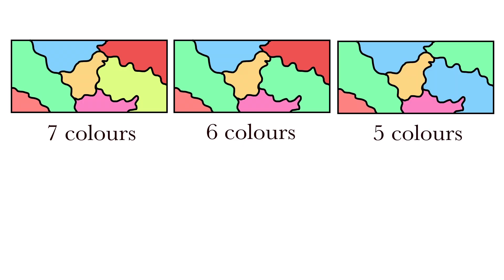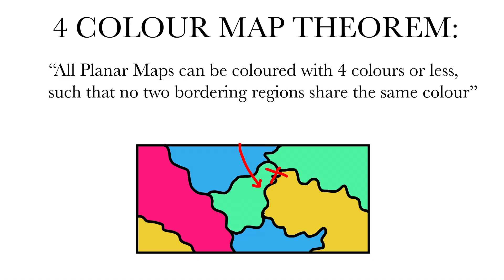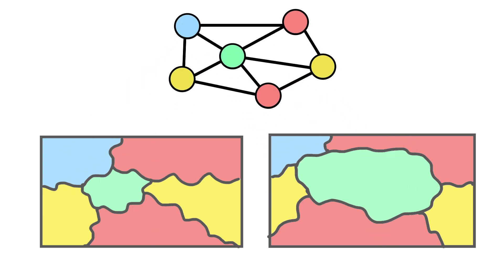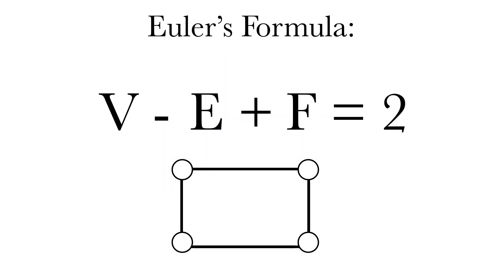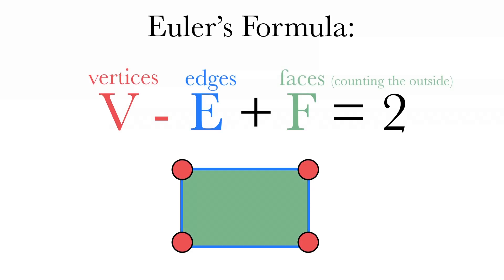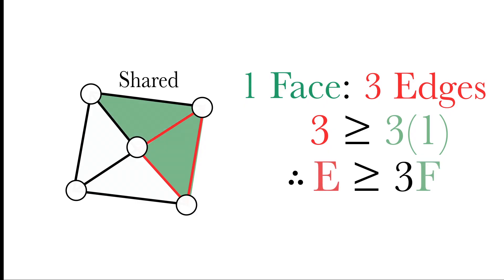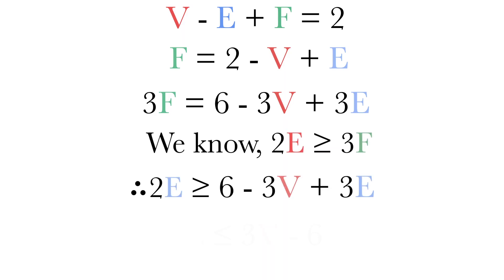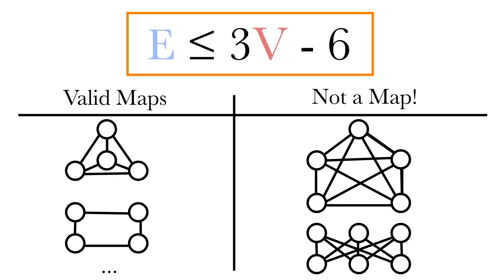The 4 Colour Theorem Explained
For my video submission, the “4 Colour Theorem Explained”, I highlight some of the underlying principles of Graph Theory and the century old 4 colour problem. I was introduced to this topic when I watched a video by NumberPhile on non-planar graphs. In particular, I found it very interesting to learn how mathematicians found elegant ways of visualising and classifying 2 dimensional graphs.

I begin my video by introducing a hypothetical scenario, where a king has assigned the viewer a task to colour a map with as few colours as possible. I then transition to explaining the theorem at hand and highlight its fundamental components. Finally, I use animations to show how mathematicians were able to prove the theorem using a computer. All along, I place heavy emphasis on visual elements and include many diagrams and equations to support my narration.

The crux of my video is to accentuate how there are certain limits as to how we can draw maps and how mathematicians found a certain set of 1936 reducible configurations for planar maps. I want my video to show viewers how universal math is, and how it has applications in every facet of our daily lives.

This is how I envision math communication, where powerful animations make “Math come alive” and drive understanding. Through my videos, I want to reiterate that math neither is trivial nor uninteresting, but actually fascinating, and rooted in elegant ideas with truly tremendous applications in the real world.

-Submitted for the Strogatz Math Prize. Edit: won second place